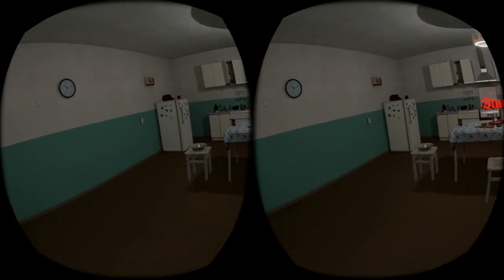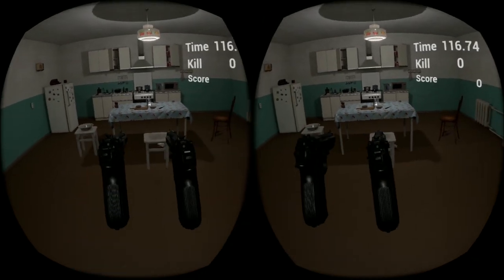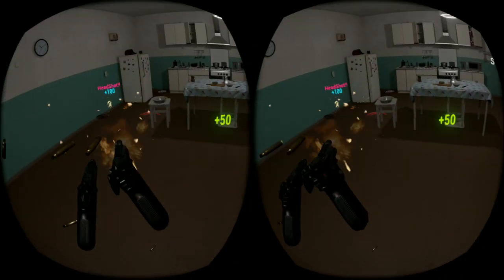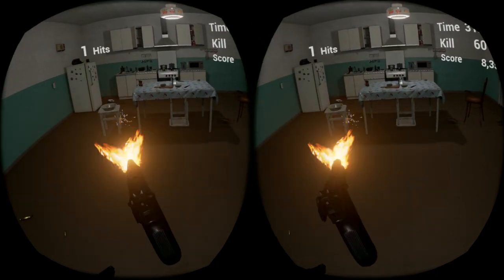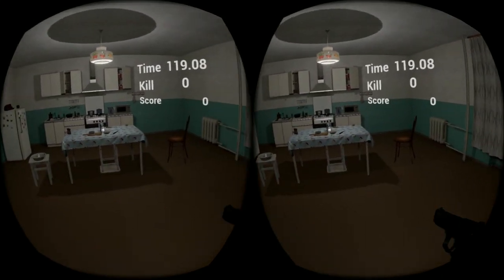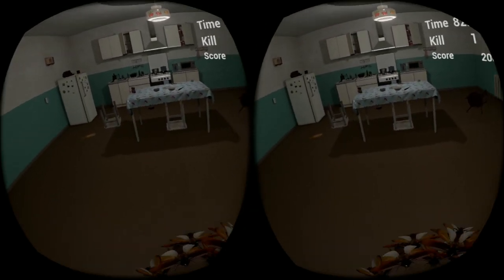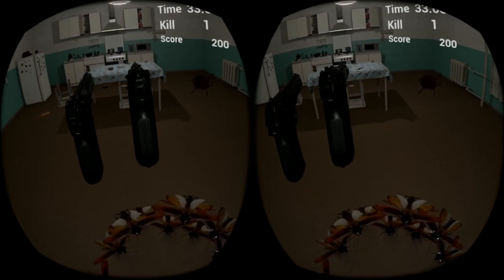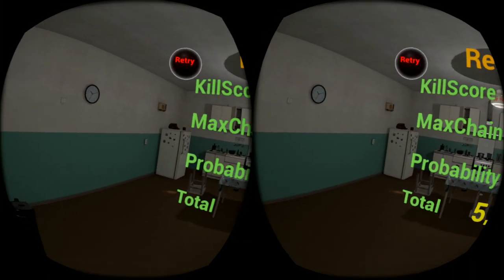Cockroach VR Review & Gameplay on the Oculus Rift